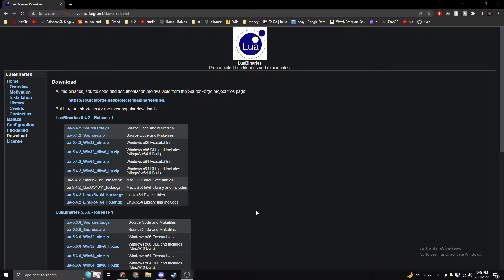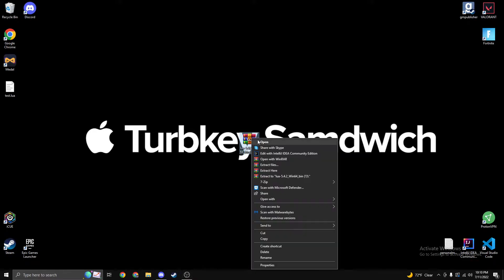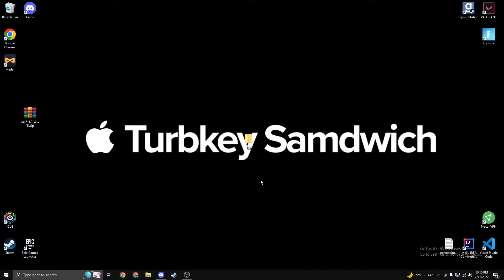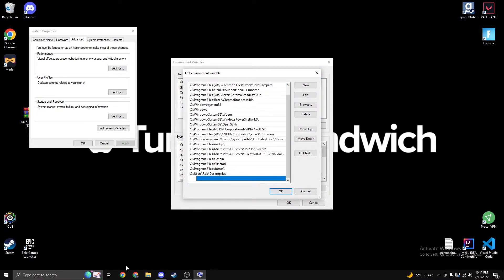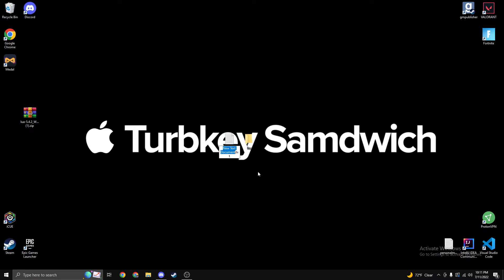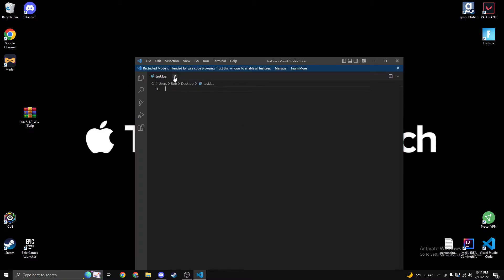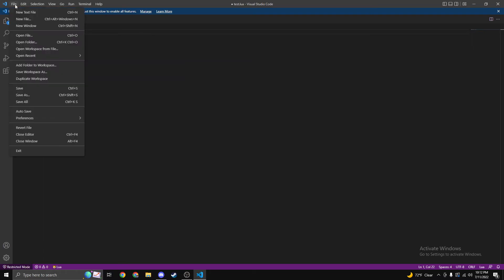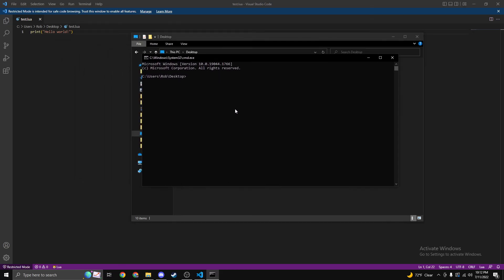How to install Lua for windows 2022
in this video I show you step by step to install lua for windows 64 bit and 32 bit its very easy to install lua for windows!